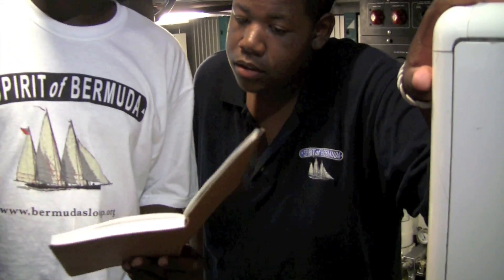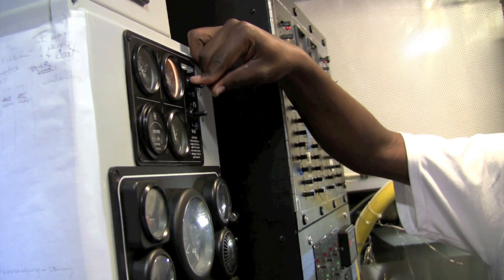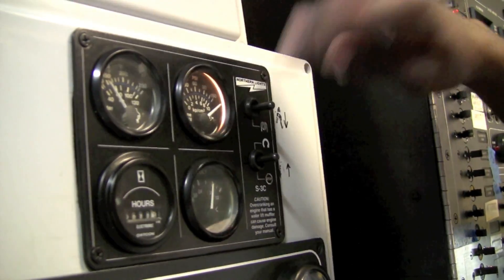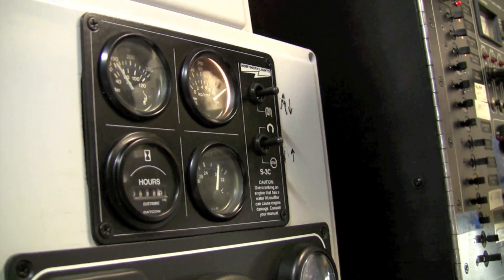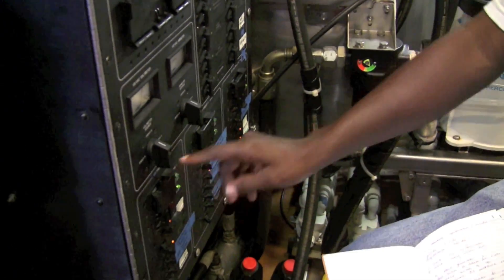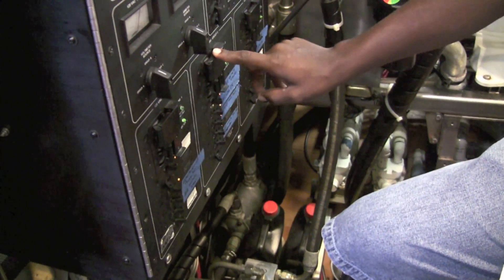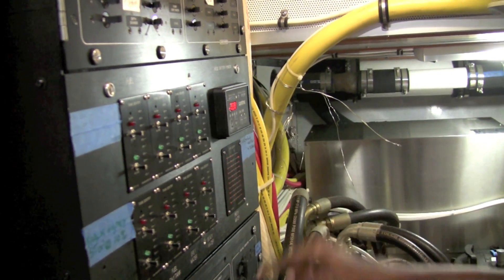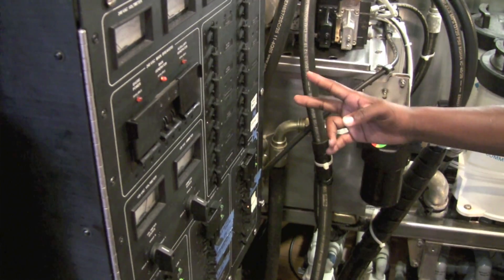a small clip of Vershon Simmons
A board The Spirit of Bermuda in the engine room Kristen Greene & Vershon Simmons